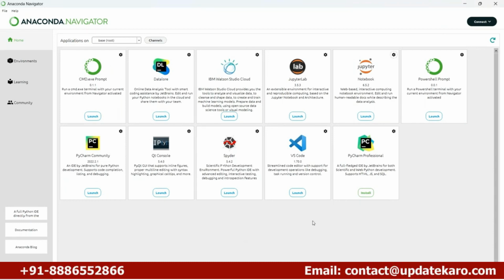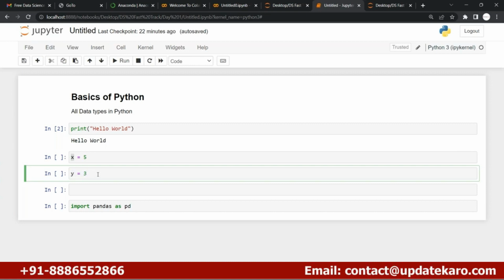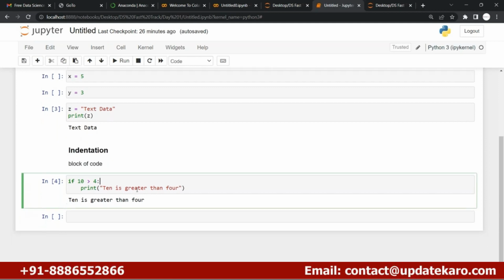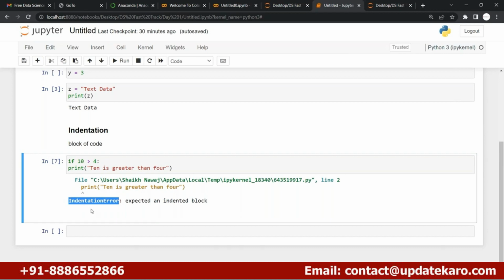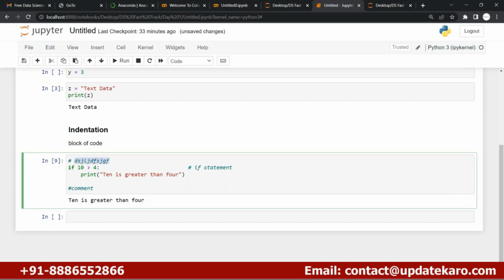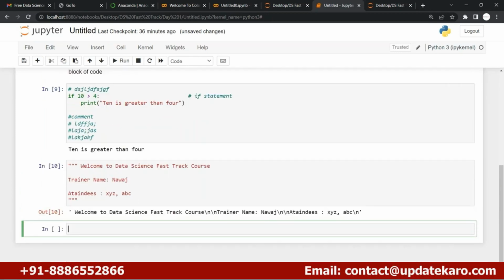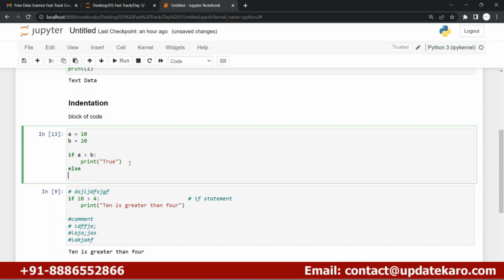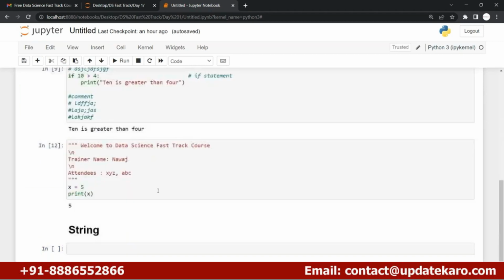Introduction to Data Science and Python Training Videos 3 for Beginners +91 8886552866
Data science data science training data science tutorials data science demo data science overview data science online training data science introduction and python training
Anyone with an interest in data analysis, machine learning, and programming can learn data science and Python. While a strong background in math, statistics, and computer science can be helpful, it is not always necessary.
Professionals from various fields such as engineering, finance, healthcare, marketing, and more can benefit from learning data science and Python. Additionally, students and recent graduates looking to start a career in data analysis or machine learning can also benefit from learning these skills.
There are a variety of online resources available to learn data science and Python, including free and paid courses, tutorials, and books. Some popular online learning platforms include Coursera, edX, DataCamp, Udacity, and Codecademy.
Regardless of your background or current skill level, with dedication and practice, anyone can learn data science and Python. The key is to start with the basics and gradually build upon your knowledge and skills through practice and experimentation.